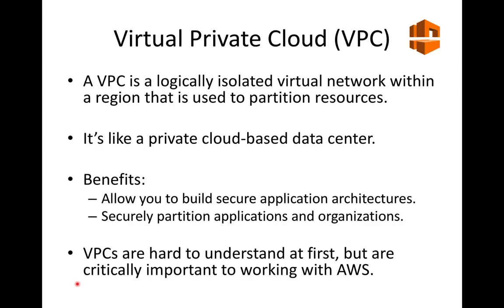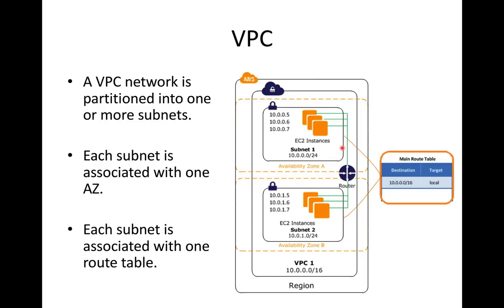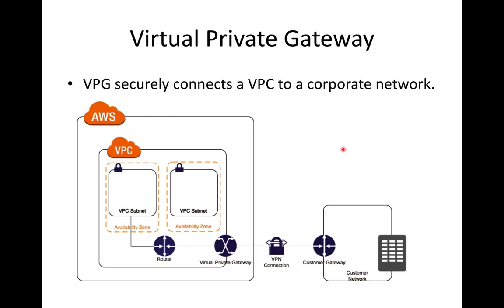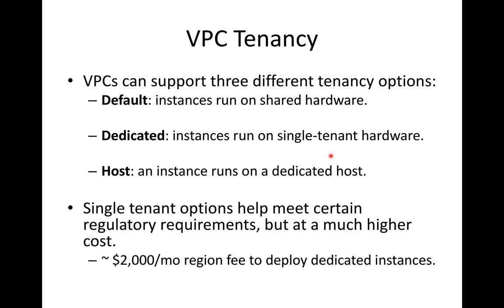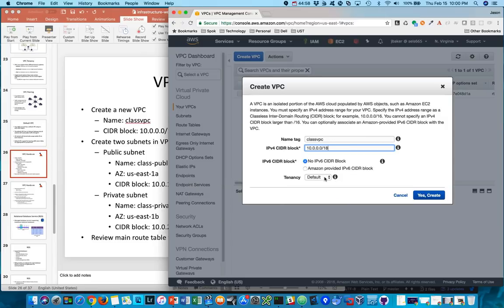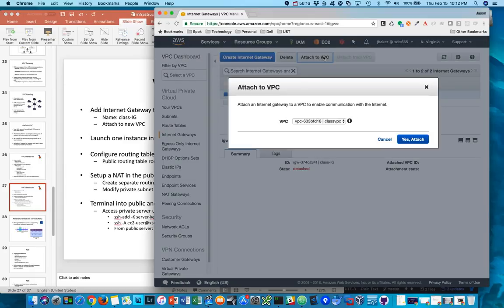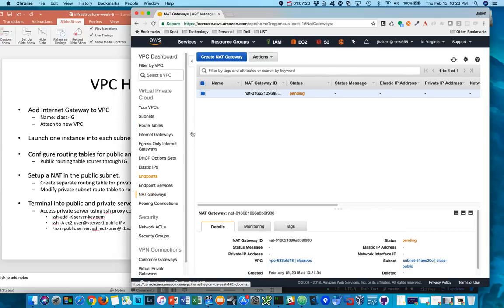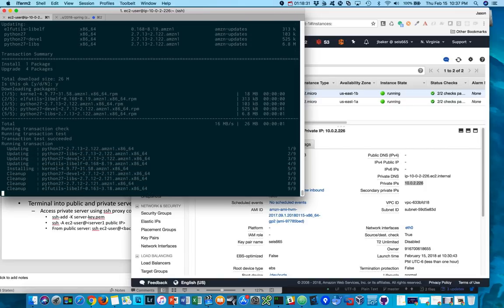DevOps & Cloud Infrastructure - VPC part 3